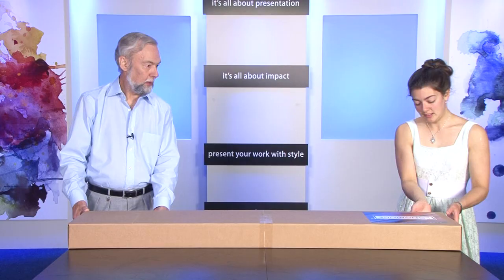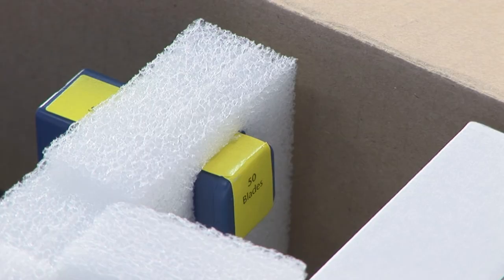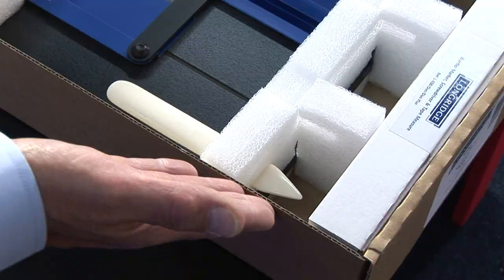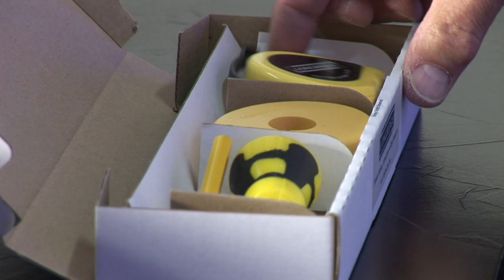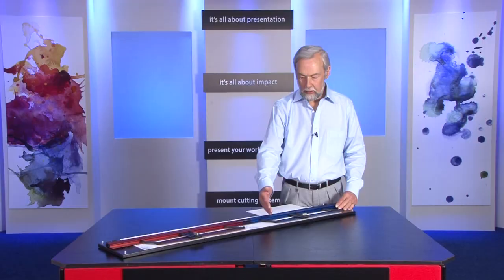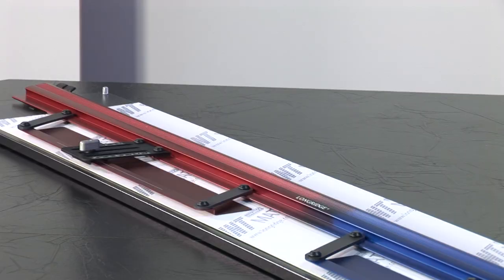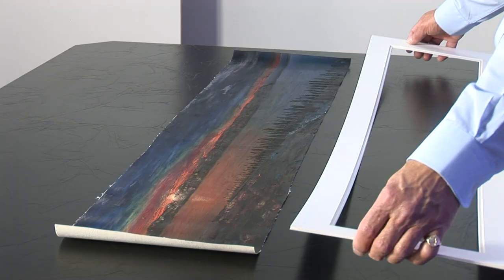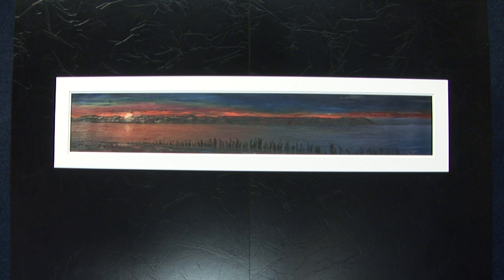The Longridge Maxi Mountcutter